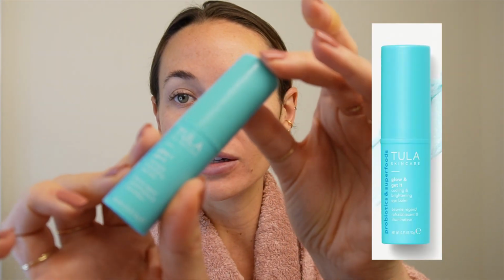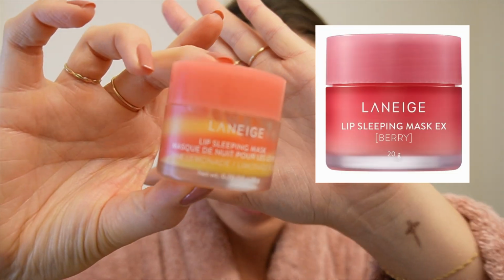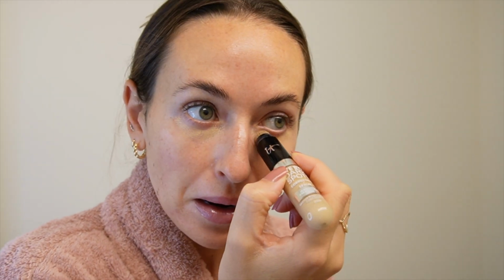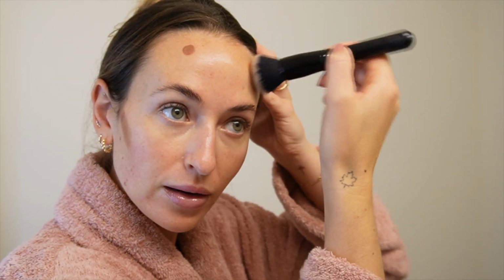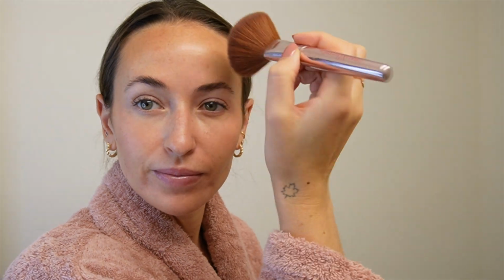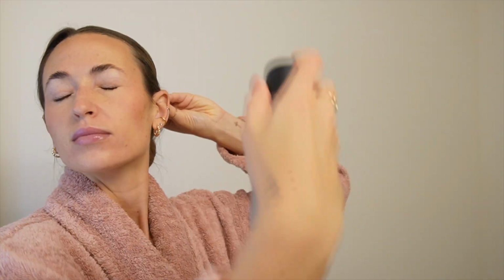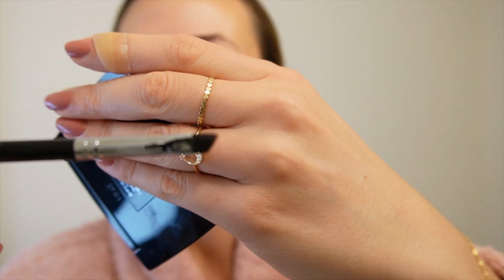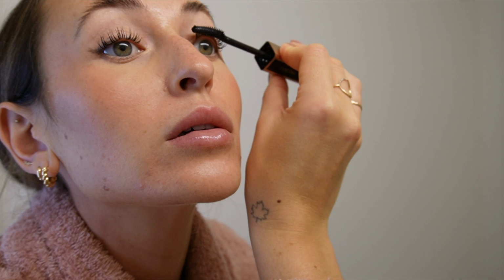My Everyday Makeup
Skincare Products:
Under Eye Balm
Vitamin C
Lip Mask

Makeup Products:
Multi Stick (blush)
Eyebrow Gel
Setting Spray
Liquid Foundation

Application Tools:
Blending brush
Beauty Blender
Beauty Blender Pad
Eyelash Curler

Thank you for being here Work Bestie, I appreciate you!